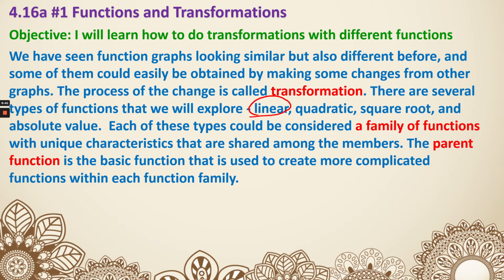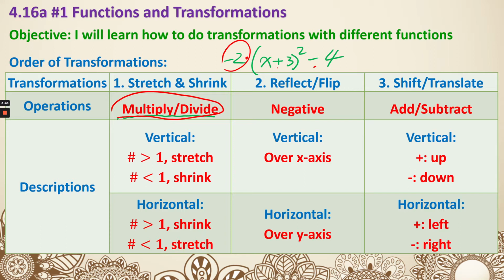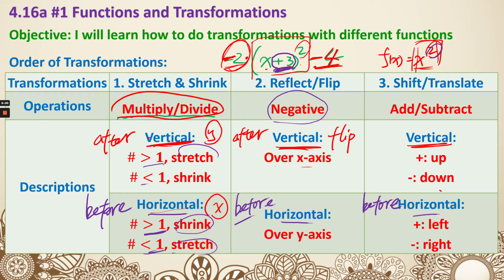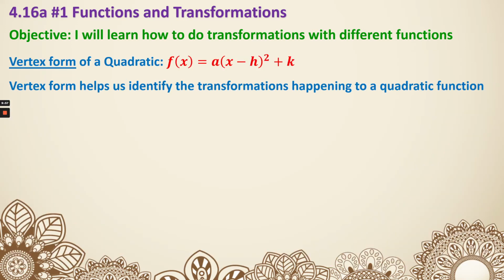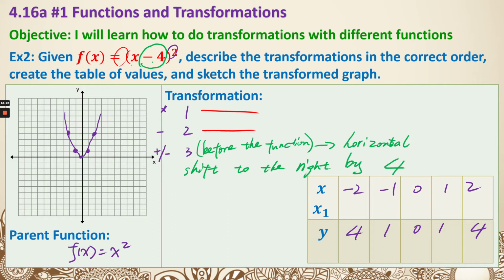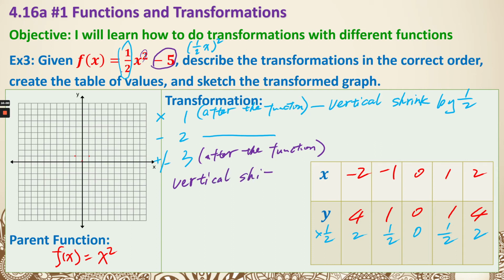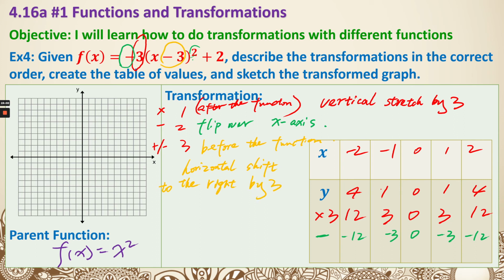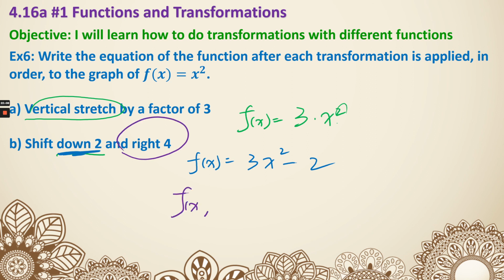S2H-4.16a #1 Functions and Transformations 21-22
In this lesson, we will learn how to apply transformations to Quadratic Functions.

Order of Transformation: 03:13
Quadratic Transformation: 10:00
Quadratic Transformation Examples (2-4): 11:40
Write function from description of transformation: 20:48